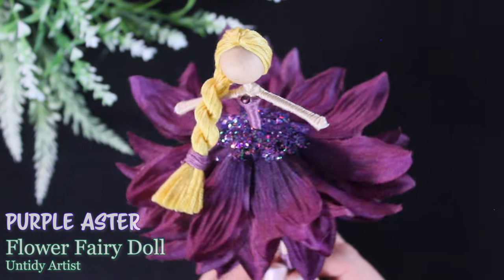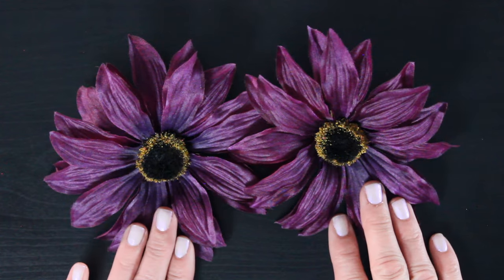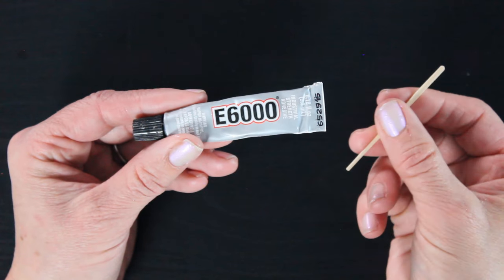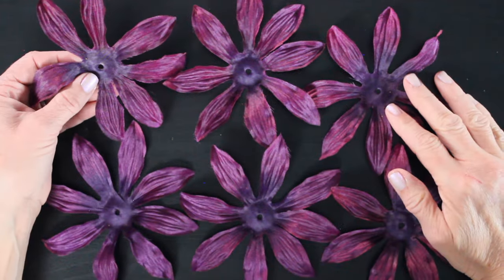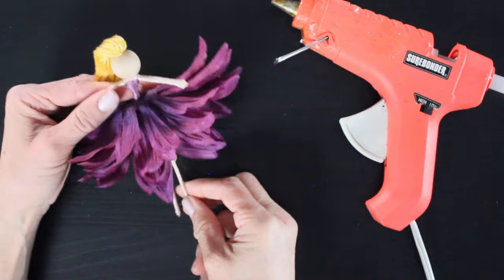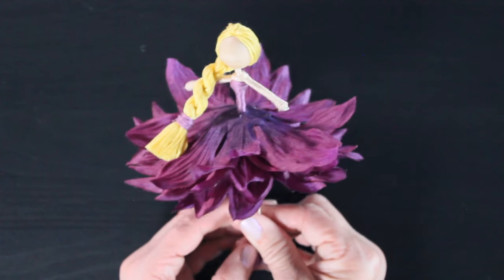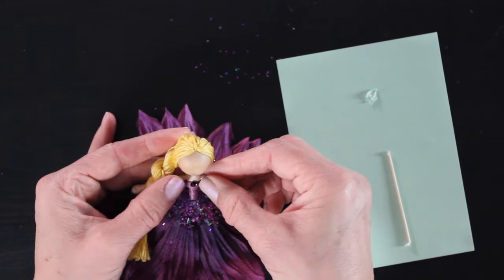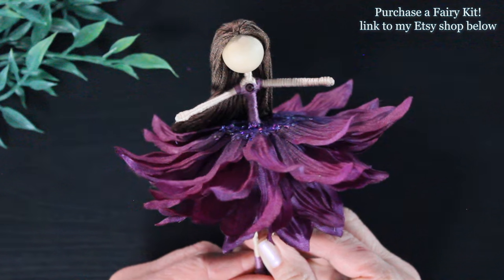DIY Flower Fairy Doll | Wildflower Aster Fairy | How To Make a Fairy | DIY Bendy Doll Instructions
***ORDER A FLOWER FAIRY KIT!***
Save yourself the hassle of rounding up all of the supplies. Wildflower Aster Fairy Kit is now available in my Etsy shop!

Learn how to make a Purple Aster Flower Fairy. Supplies for this doll are from my Wildflower Flower Fairy Kit. I love color of this flower! The petals make such a fun and whimsical fairy skirt.
xo, Em

Supplies for this doll are available in the Wildflower Flower Fairy Kit. Want to use your own supplies? Here are some helpful links.

•Flower - Purple Aster - not available online
DMC Embroidery Floss Clothing, Shoes
DMC  3835

Skin - DMC 3774
Hair - DMC 3822

•FLORAL WIRE
Amazon

•GLUE GUN
Amazon